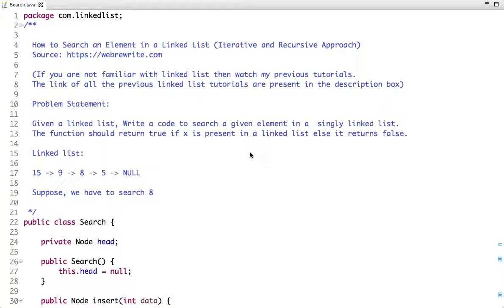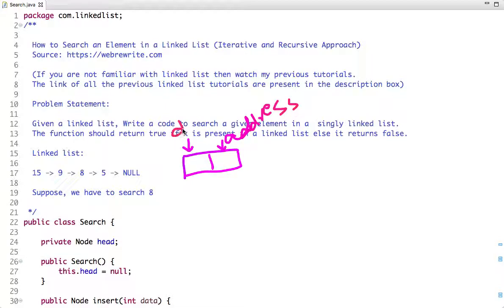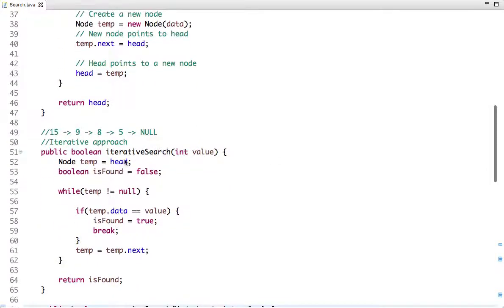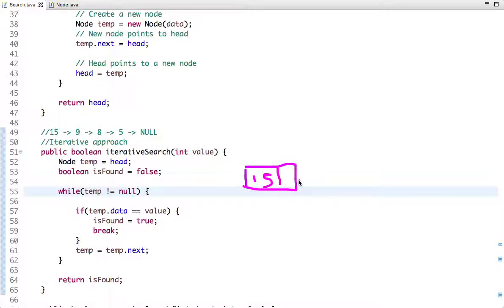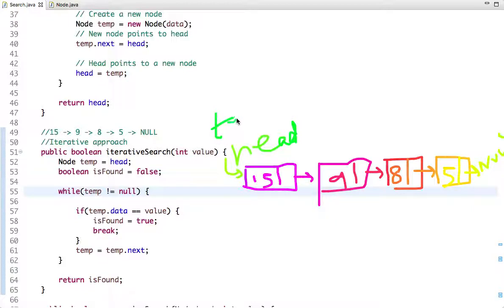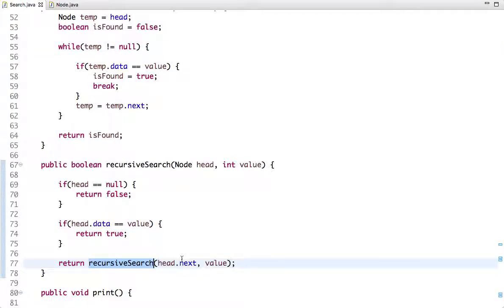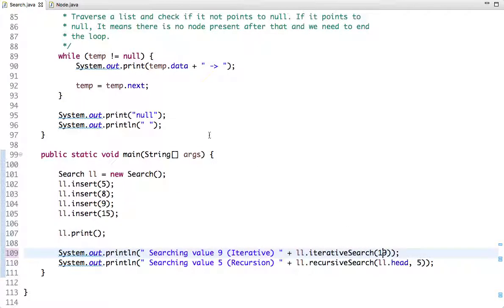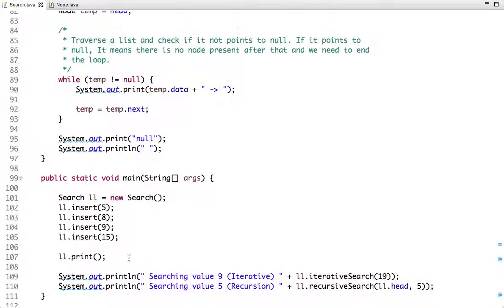How to Search an Element in a Linked List (Iterative & Recursive Approach)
In this tutorial, I have explained following points.

i)  How to search an element in a linked list.
ii) Java Program to search an element in a linked list using recursion.